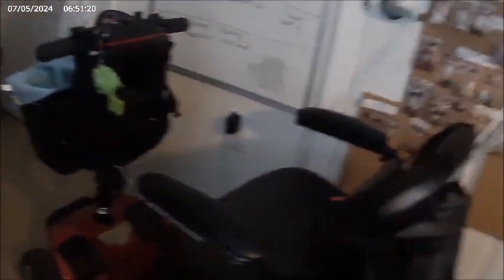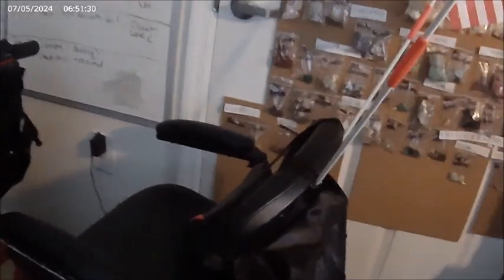Exposed! Mobility Impaired Denied Ep 3 Mobility Scooter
This video features Amy Shannon, a mobility-impaired disabled person, who is also an author and a professional book reviewer. In 2005, she was the survivor of a severe domestic assault, which resulted in traumatic brain injuries, and other ailments that progressed over the years. She also has PTSD for her assault, which almost ended her life.

In the past few years, her injured brain became a functional brain disorder, which basically sends incorrect neurological and pain signals to parts of her body. At first, to maintain a stable balance, she used a four footed cane, then moved up to a walker, when the tremors in both hands made it impossible to hold a heavy cane. She used a rollator walker for a while, until she kept falling on the walker, because her feet would give out. Her son raised a GoFundMe page, where friends from around the world (especially in the author community) raised funds so she could purchase a mobility scooter, to help give her more independence, since she can no longer drive safely. She bought herself a manual wheelchair, but having to use her hands to move it around, it became almost impossible, so she saved her money and bought herself an inexpensive ($888) electric wheelchair. It is not the best, as it has limited weight distribution, where the heaviest part of the chair is in the back. Recently, she had a fall going up a ramp to the sidewalk in her wheelchair, and the wheels got caught and she fell, the chair landing on top of her. She is still waiting for resolution with the management company because they were aware of this issue, as she raised it over a year ago. There was a gap between the sidewalk and pavement, and her wheels got stuck.

This prompted Amy to starting a video series that shows the right way and the wrong way, to be mobility impaired accessible. Just because the regulations are vague, people should know what it is like to be mobility impaired, and how to use aids, so the disabled can maintain at least some of their independence.

This video is about Amy's Electric Mobility Scooter